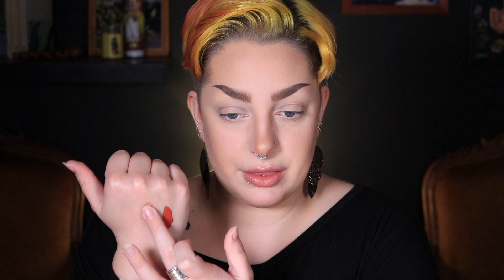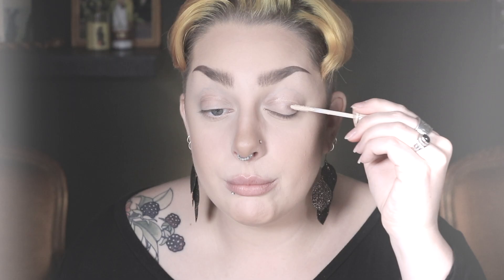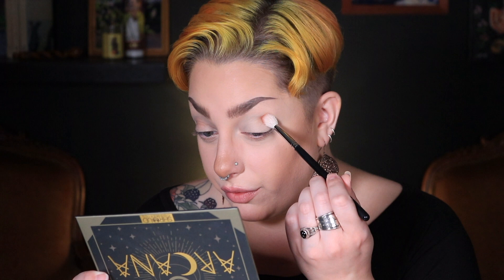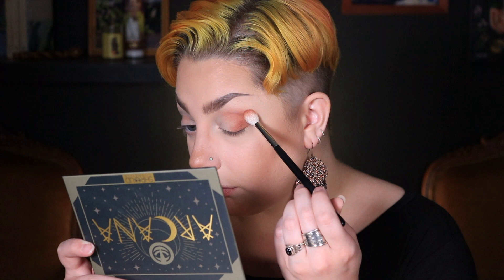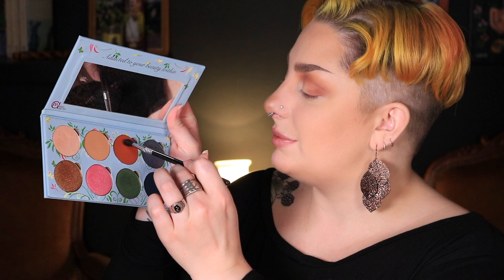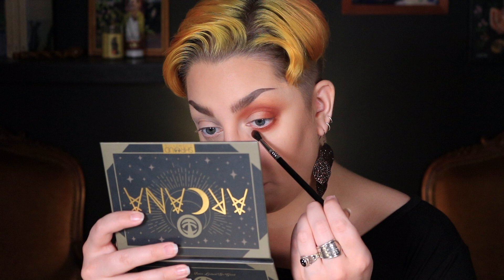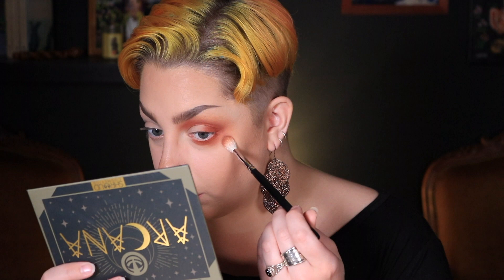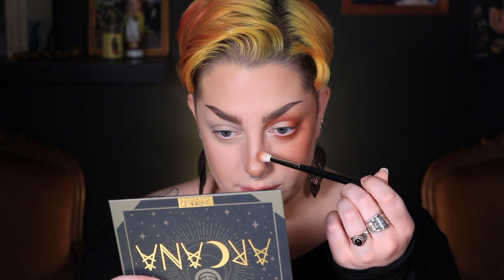🎃 HALLOWEEN-CASUAL 🎃 Falling Leaves Freckles | Madelaide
Hi friends,

There's still a few days left of SPOOKTEMBER so I'm making the most of it! In honour of the official first day of fall this week, this leafy-freckled look - inspired by Pompberry's many themed freckle looks - is very on brand.

Go to votefwd.org and adopt voters in swing states to send letters to

Donte to Black Votes Matter Fund which is helping organize and register black voters in vulnerable districts

Are you bilingual? you dont even have to be but it might help if you can sign up to volunteer with votolatino.org

So many ways you can volunteer on street teams and text and phone banking through

volunteer and donate to this fund to go after senate seats including Mitch's

Resist bot let's you send texts that immediately turn your comments into letters to the appropriate representatives

Stacey Abram's org also has links to ways to be on street teams and other get out the vote operations especially in communities experiencing voter suppression

Donate or volunteer to send pizza to people waiting in unacceptably long lines to exercise their right to vote

Volunteer and donate to target young voters, the people who will spend the most years dealing with the consequences of having an orange moron in the white house

Help make sure people are able to exercise their right to vote

✖PRODUCTS WORN✖

Neutrogena Ultra Sheer Face Mist Sunscreen
Pur 4-In-1 Love Your Selfie Foundation - LN6
Nars Radiant Creamy Concealer - Affogato
Huda Beauty Tantour Contour and Bronzer Cream - Light
Fenty Pro Filt’r Instant Retouch Setting Powder - Butter
Hourglass Ambient Edit Ghost Palette
Urban Decay Primer Potion - Eden
Shroud Cosmetics Arcana Palette
Makeup Addiction Cosmetics Meadow Palette
Colourpop So Jaded Palette
Melt Baby Girl Stack
likely makeup lashes - delicate
Nyx On The Rise Volume Liftscara
Skin Illustrator On Set Palette
likely makeup clown blush
Makeup Forever Artist Color Pencil - Versatile Chestnut
Black Moon Cosmetics Liquid to Matte Lipstick - Harvest
Pixi X Rachhloves The Layers Highlighting Palette

✖SOCIAL MEDIA✖

✖AUDIO✖

DLJ - I Care About You
💿 This song on Spotify